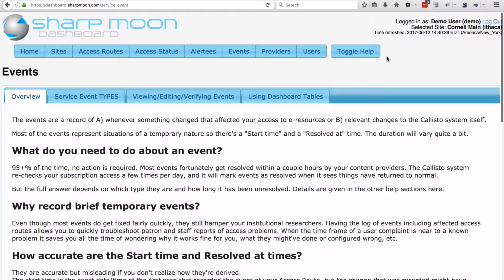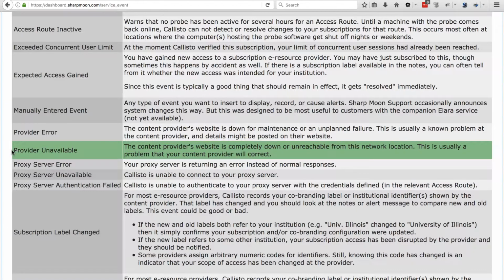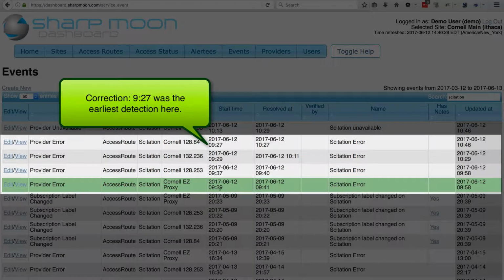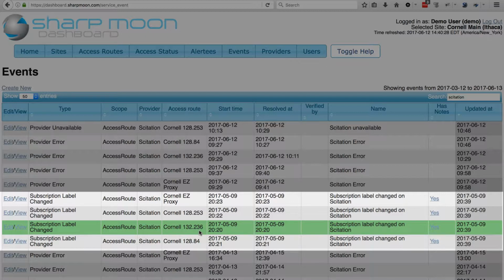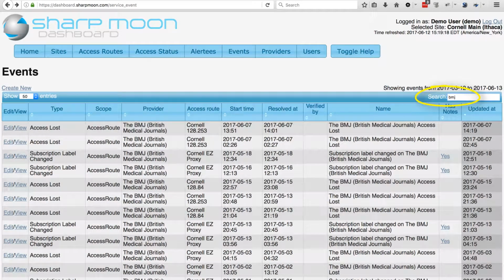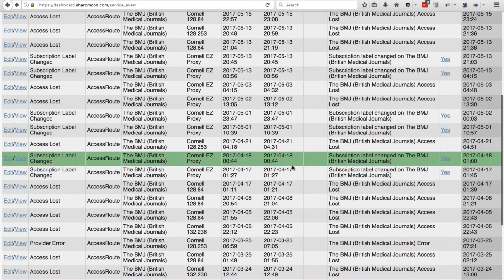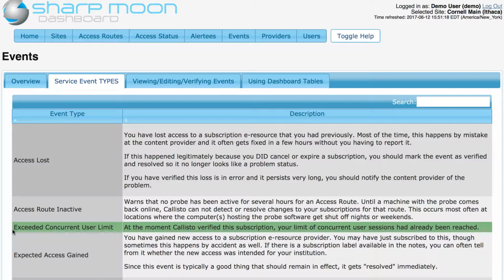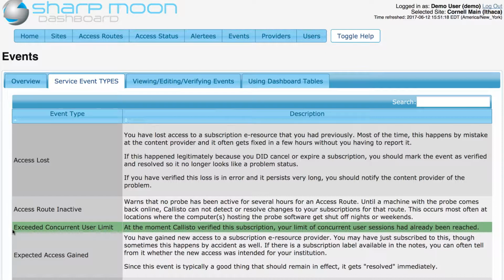Callisto Tour: Events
**Using Callisto for time-focused e-resource troubleshooting**

Begins with descriptions of several important event types: "Access Lost" @0:54, "Provider Error" @1:44, "Provider Unavailable" @2:06, "Subscription Label Changed" or  "...Missing" @2:51

Viewing examples of real data @3:17 and interpreting a group of related events from multiple networks. Email notifications (a.k.a. Alerts) and how they are automatically grouped and filtered @4:49. Note there are also several important customer-selectable filtering features for alerts not shown here.  Understanding "Subscription Label Changes" @6:13 and viewing the additional "Notes" @6:35.  More on filtering the Events screen @6:57

Working through a typical ER Troubleshooting Use Case @7:16 and understanding blank "Resolved At" times @9:08

Viewing recurring stability problems with a provider, and discussion of the library service ramifications @9:30

Concurrent Use Limit detection @10:48